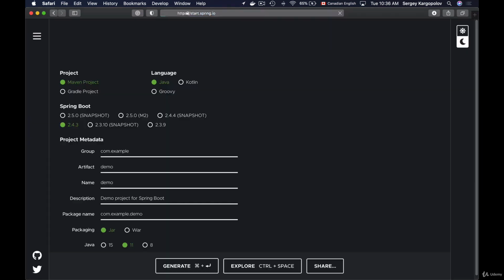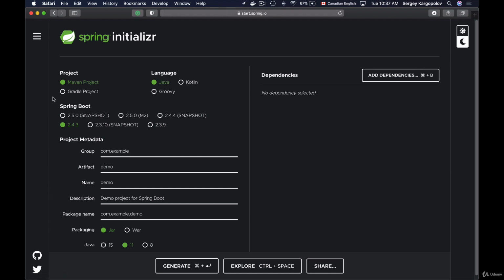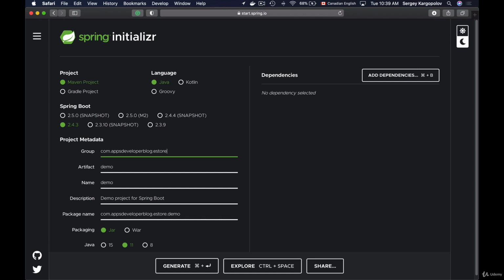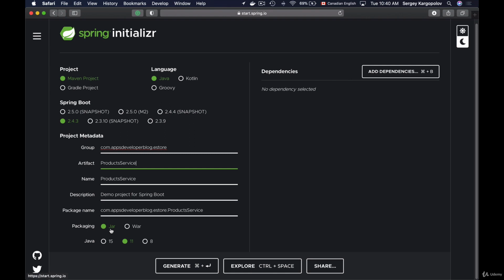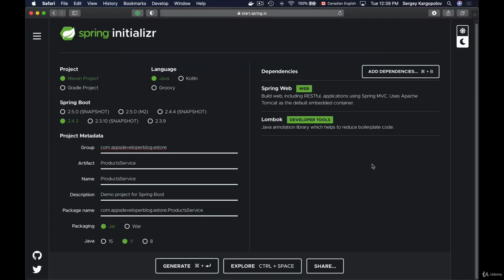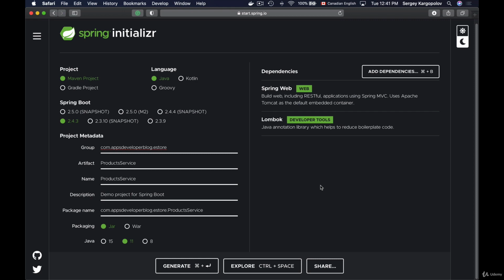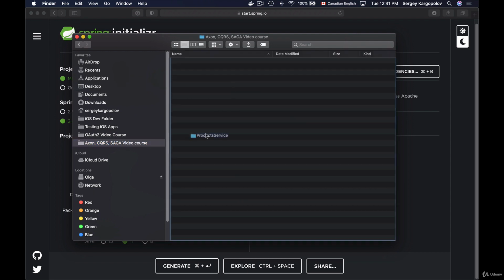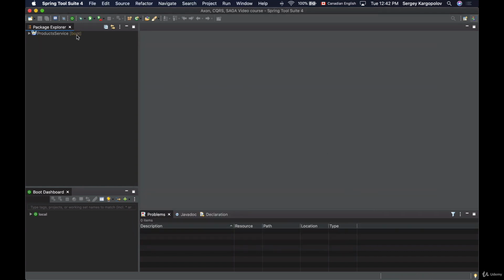013 Creating a new project Products Microservice